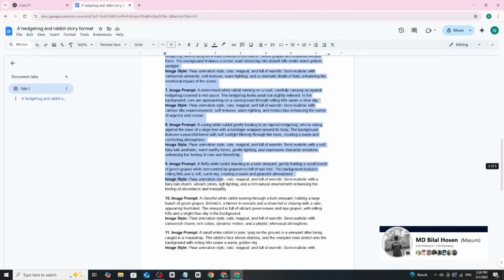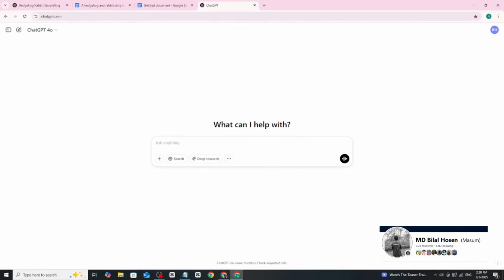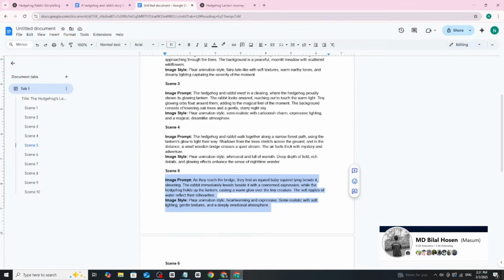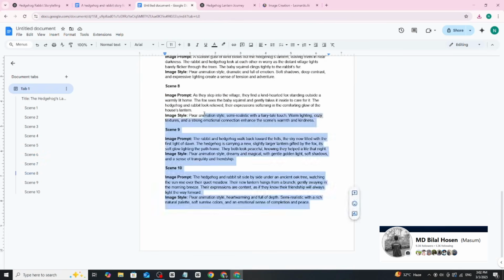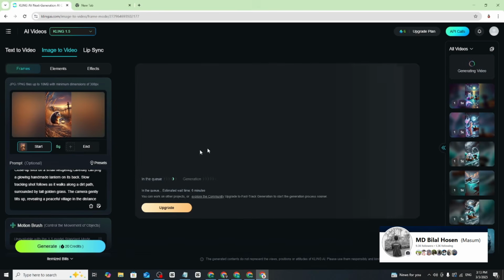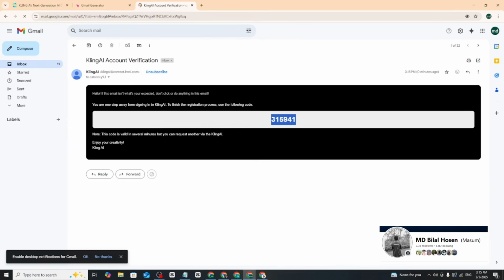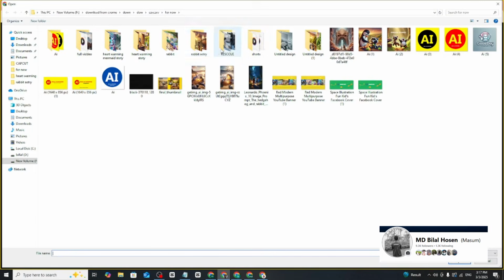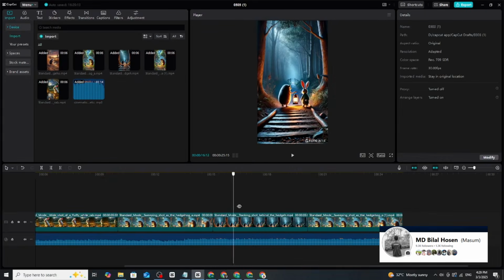Class 9 - How to Make Animated Rescue story🥰